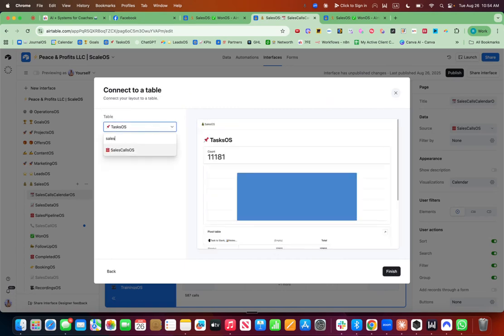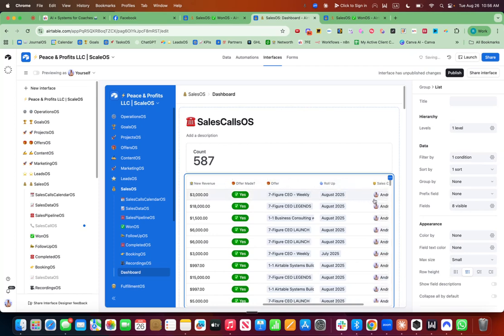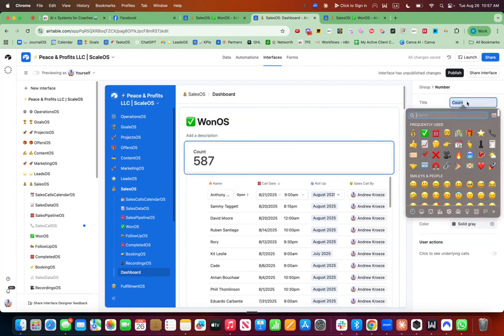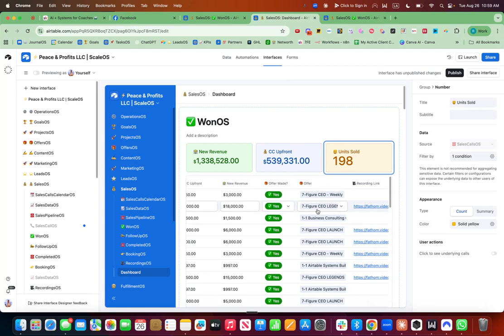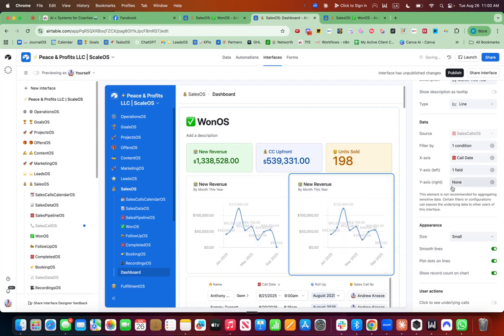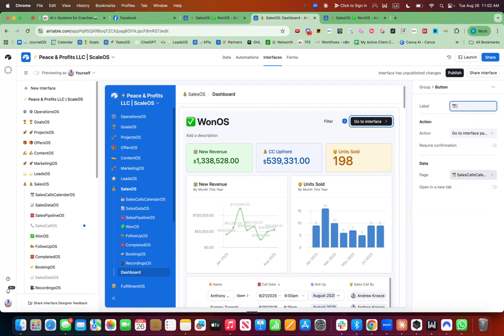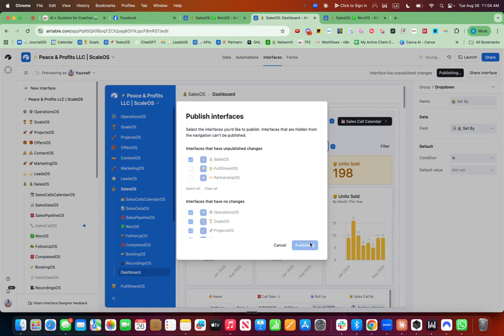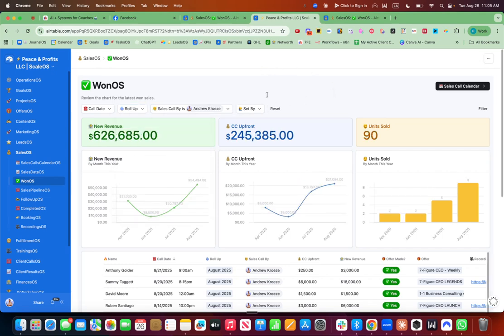[Airtable] Build Your Won Sales Call Tracking Dashboard (In Less than 10 Minutes)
💰 Actively Looking to Scale Your Company? Join the 7-Figure CEO Paid 7-Day Trial for ONLY $47 Here Today